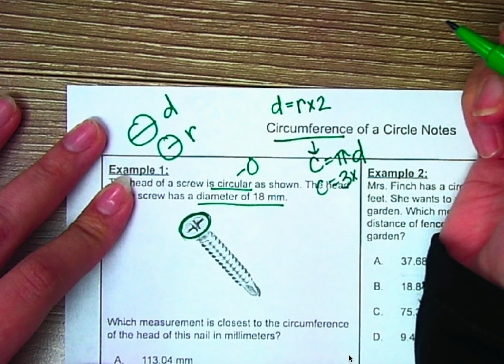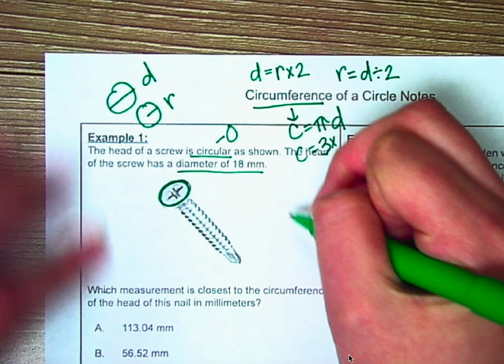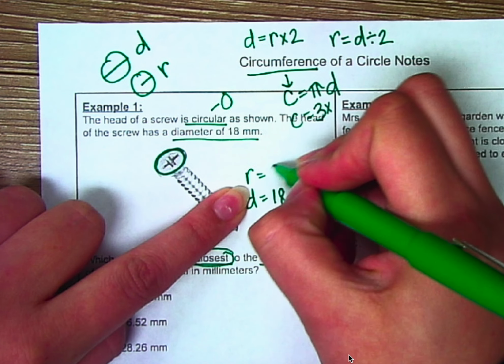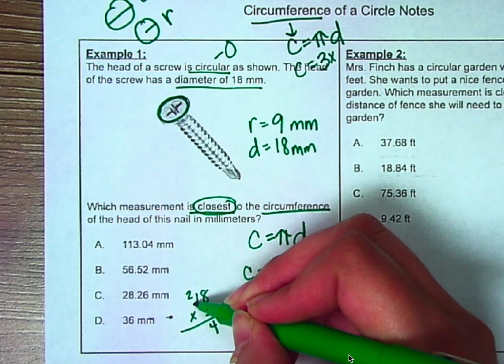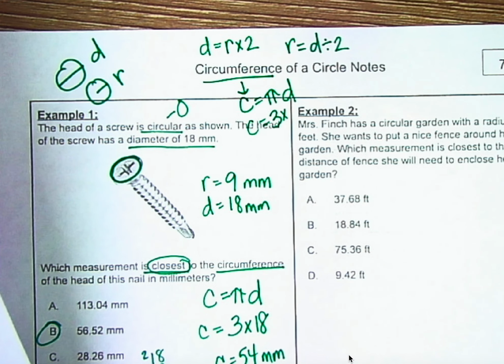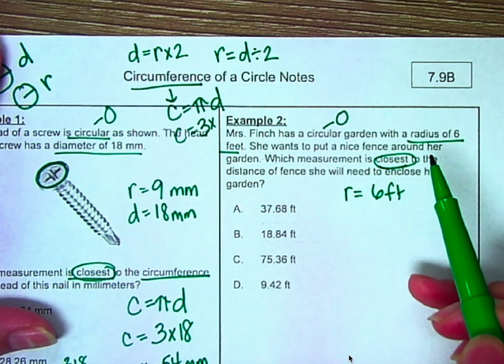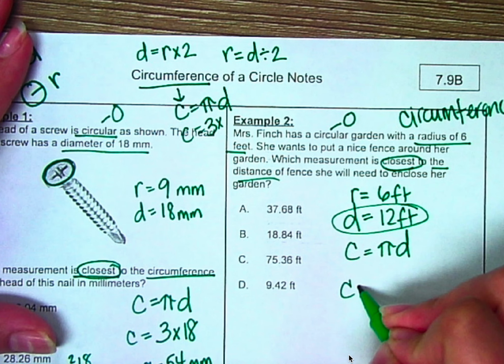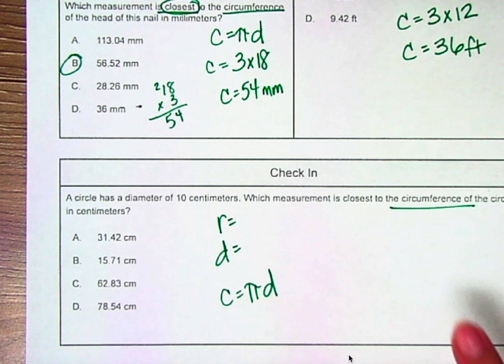Circumference Review video